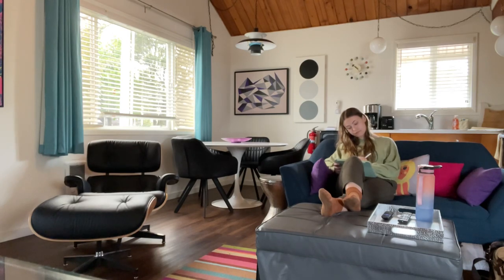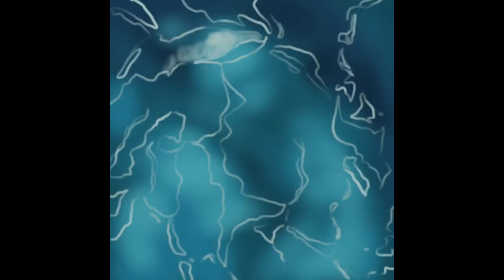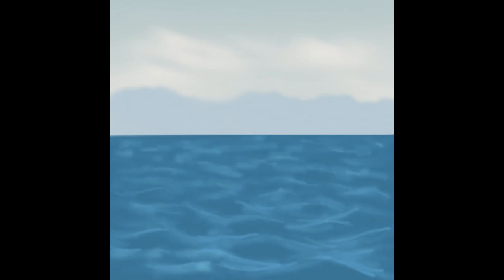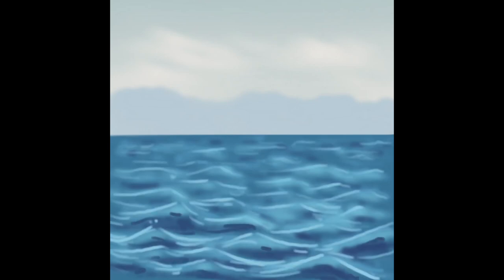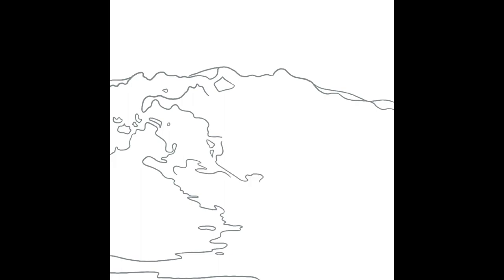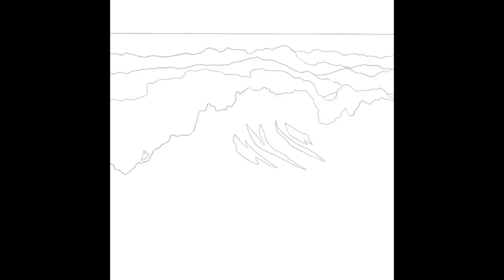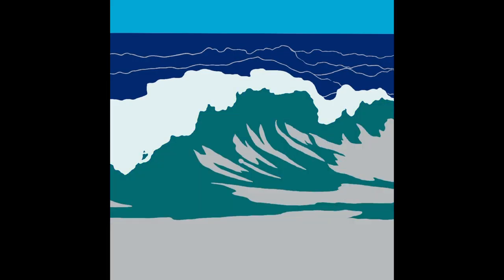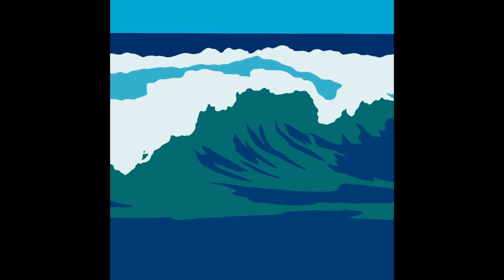Ocean Week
What an amazing trip! So relaxing and fun.
Songs are:
Axletree - Hibernation